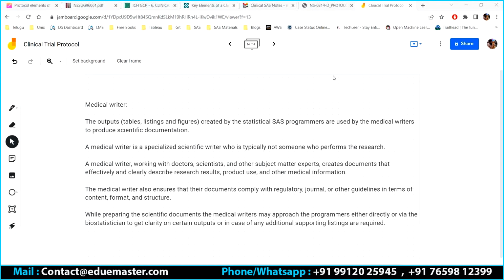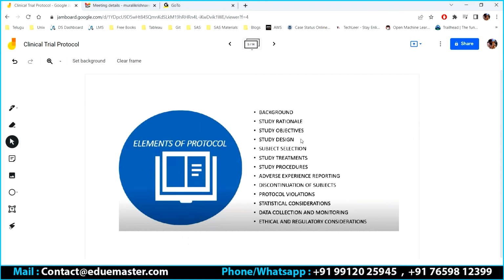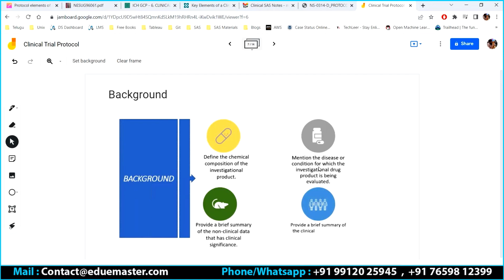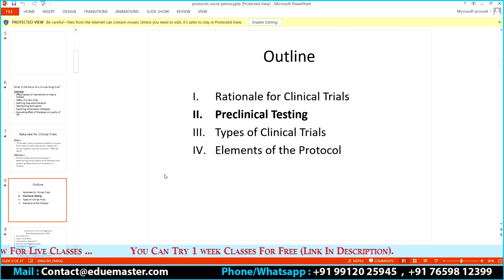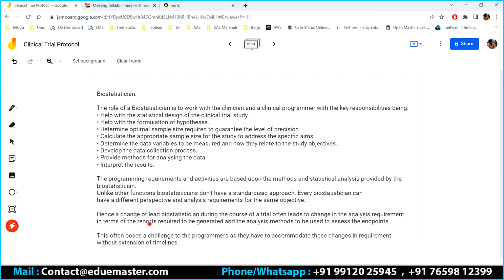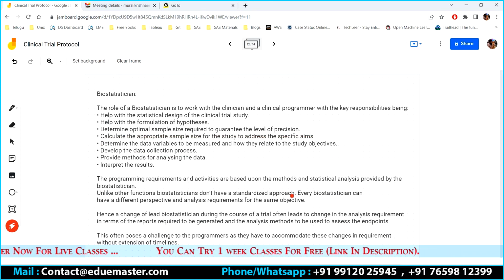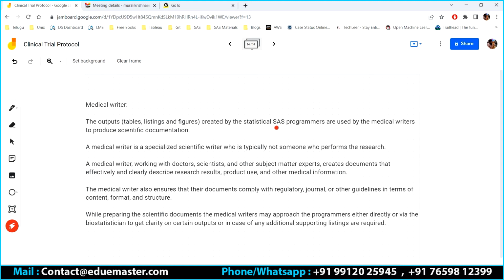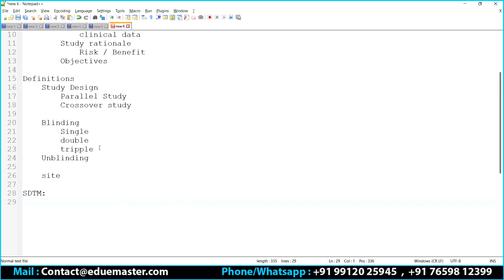CDISC SDTM ADaM Online Training👍SAS Clinical Projects Training👌Clinical SAS Training by Experts - 4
What is a Clinical Trial & How Does It Work And What Are The Different Phases of Clinical Trial Process and  SAS Programmer Role in Clinical Trial Process Video Helps To Know

SAS Programming From The Beginning For Free By Real-time Experts.SAS Programming Tutorial For Beginners Training Video Provides Complete SAS Software Programming Training Full SAS Courses like Base SAS, Advanced SAS Clinical SAS (CDISC, SDTM, ADaM) Training with Real-Time Analytics with SAS Projects and SAS Programming for SAS Career beginners. Our Online SAS Training 100% job Oriented, that's why all SAS programming tutorials completely Based on Real-time projects for data analytics with SAS. This online SAS Training provided by certified SAS trainers who having 15+ Years of real-time experience. Training will be in such a way that even a layman can understand Complete SAS Program and Any graduate can learn SAS programming without any programming language knowledge.
If you have any Queries Register Now For Live Demo

If you Beginners to SAS, don't know how to learn SAS easily? Then you are at the right place. our online SAS training Institute from Hyderabad India gives you confidence from the beginning to clear SAS certification and to get SAS jobs and once you get the job we provide job support also.
Our SAS Training institute provides placements to the students after completion of the SAS Course with MN C's as we have a tie-up with various organizations. If you really want to go for a good career as a SAS Programmer or SAS Analyst, take a step ahead and join our online SAS training classes without any programming language. We will take care & help you in building your career as a successful SAS professional. The only thing you have to do practice with our SAS Tutorials, Premium books, SAS Projects, SAS tasks with strong dedication and determination.

Nowadays Data Analytics is a rapidly growing field so this Business Intelligence domain has emerged as the most profitable option among the current breed of IT graduates or any graduates. SAS stands for Statistical Analysis System, which is an integrated system of software products provided by SAS Institute from NJ, to perform management, data entry, retrieval, mining, report, writing, and graphics.
SAS Software Mainly used for:
• The best tool for application development and quality improvement.
• SAS business solutions collaborate in such areas as human resource management ,business intelligence, financial management and more
• Used in the analysis of report generation and results in clinical trials in the pharmaceutical industry.